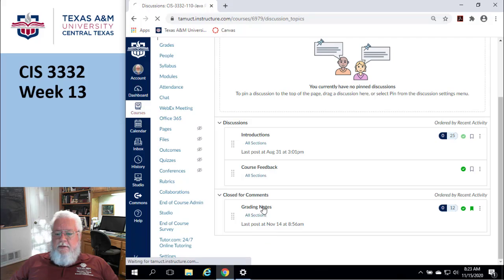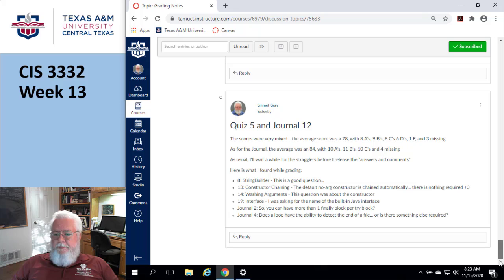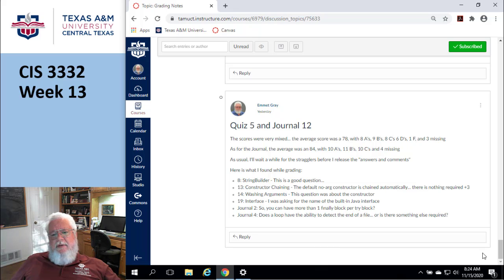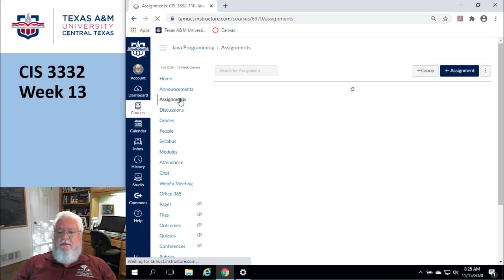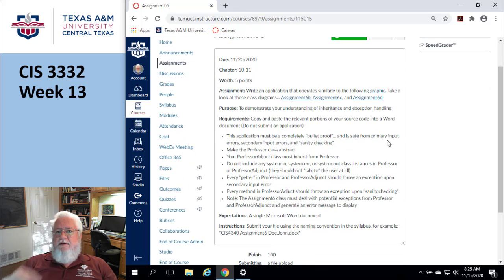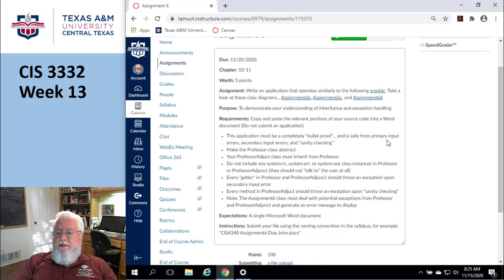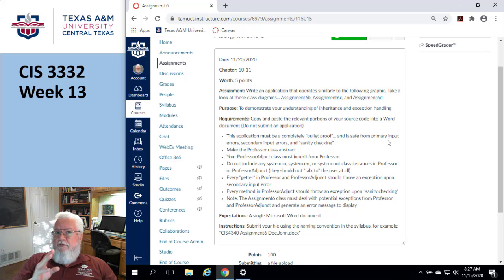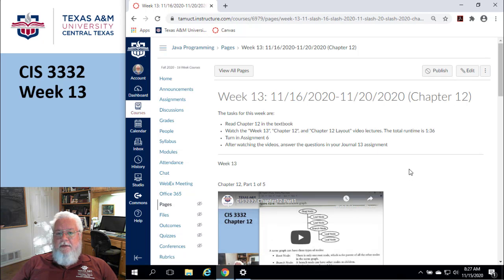CIS3332 Week13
Week 13